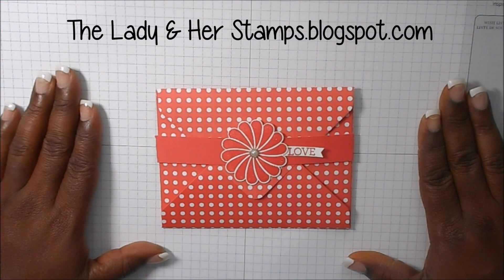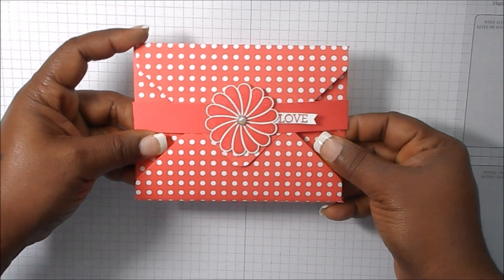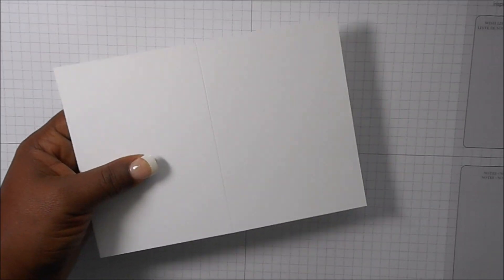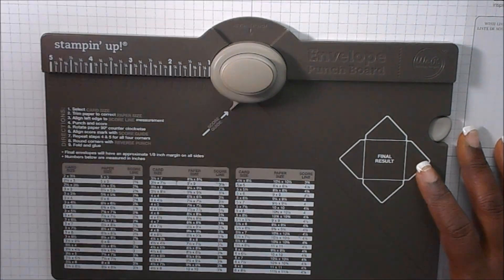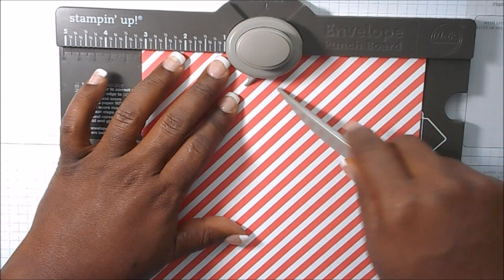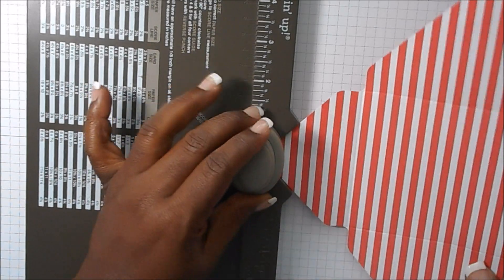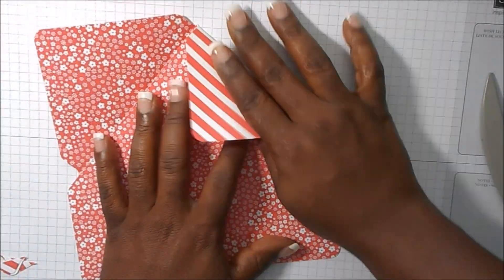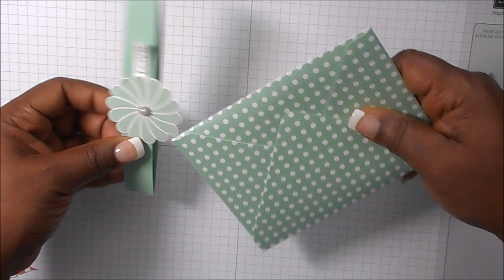Envelope Note cards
Hello Stampers!  These are just a sample of some really cute cards that you can use to hand out when you are pressed for time.  They are super easy to make!